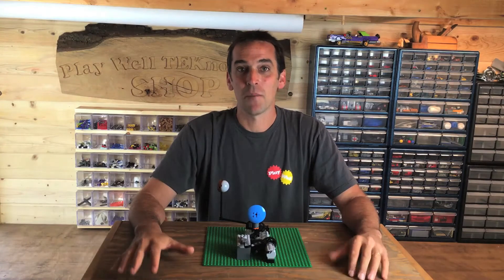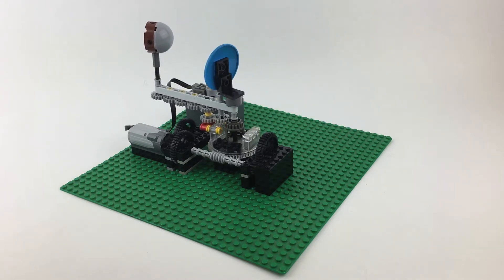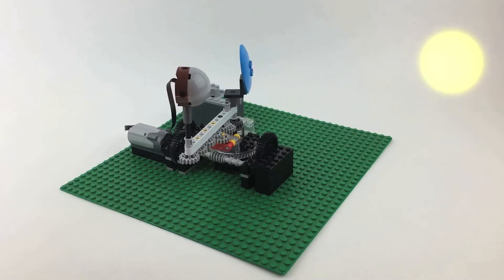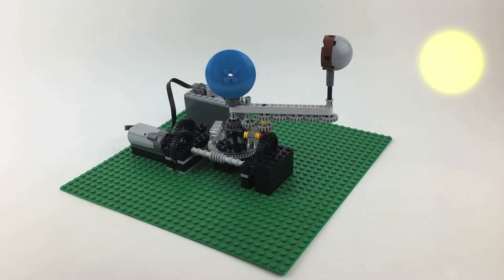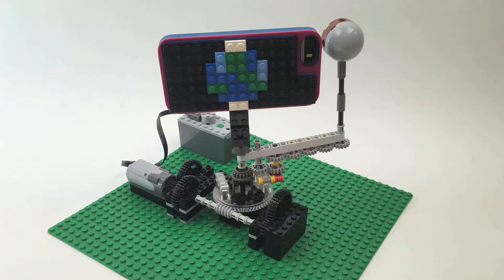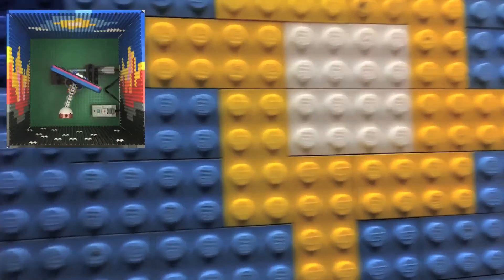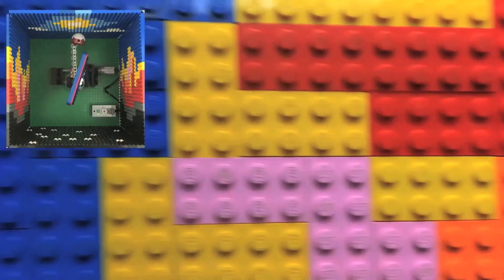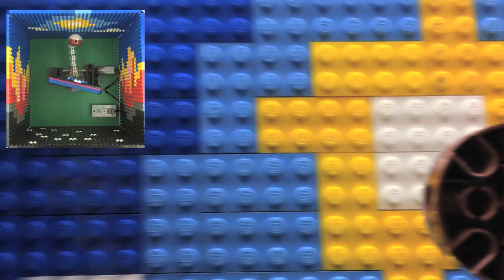The Moon Phases Explained with a LEGO® Orrery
Ben, our Curriculum Designer and overall fun guy, has created a new video explaining moon phases using LEGO® Materials.  Let us know what you think of the video.

Each month, we give out a LEGO® prize to the most inventive builder.

For more information about Play-Well, visit play-well.org